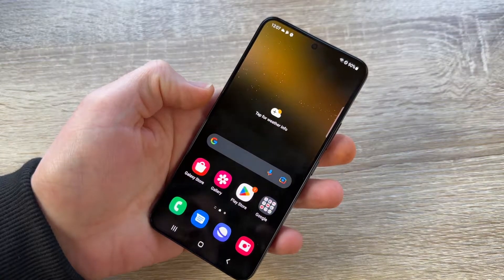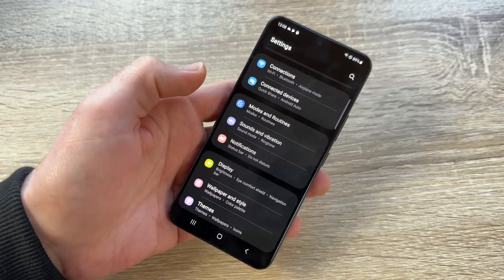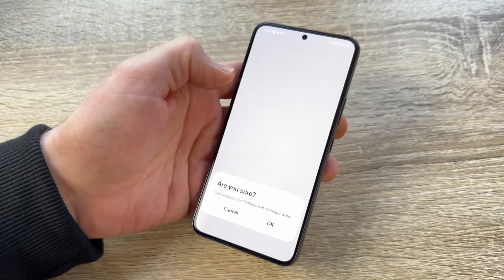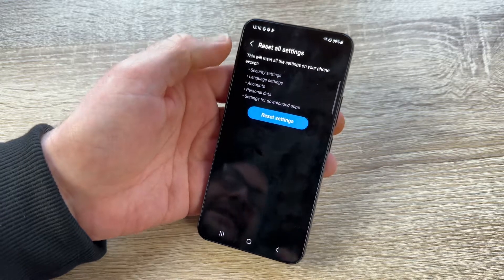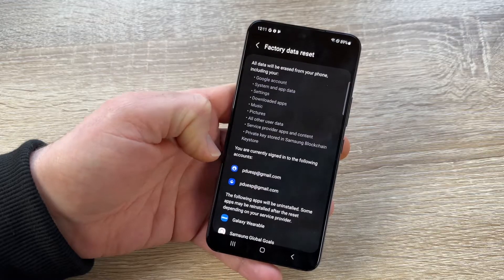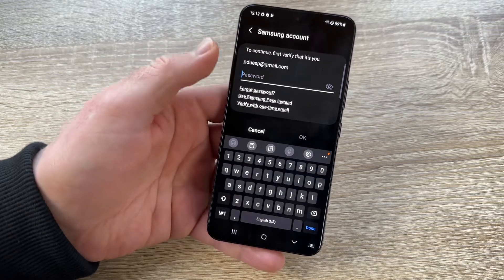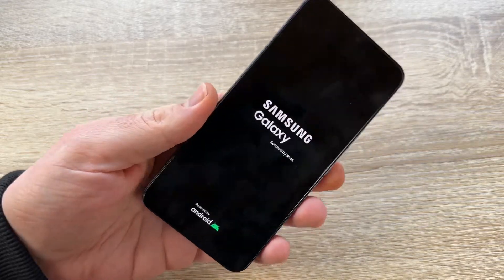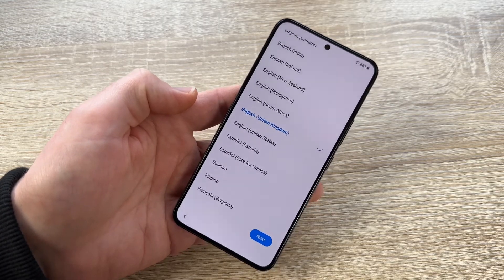What to do before you sell or trade in your Samsung Galaxy S22 - How to factory reset Android 13 DIY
SAMSUNG Galaxy S22 Cell Phone, Factory Unlocked Android Smartphone, 128GB, 8K Camera & Video, Night Mode, Brightest Display Screen, 50MP Photo Resolution, Long Battery Life, US Version, Phantom Black

8K SUPER STEADY VIDEO: Shoot videos that rival how epic your life is with stunning 8K recording, the highest recording resolution available on a smartphone; Video captured is effortlessly smooth, thanks to Auto Focus Video Stabilization on Galaxy S22.Form_factor : Smartphone
NIGHTOGRAPHY plus PORTAIT MODE: Capture the night with crystal clear, bright pics and videos, no matter the lighting with Night Mode; Portrait Mode auto-detects and adjusts to what you want front and center, making all your photos worthy of a frame
50MP PHOTO RESOLUTION plus BRIGHT DISPLAY: From elaborate landscapes to intricate creations, capture vivid detail with 50MP resolution; Your favorite content will look even more epic on our brightest display ever with Vision Booster
ADAPTIVE COLOR CONTRAST: Streaming on the go, working from your patio or binge-watching late into the night. The Galaxy S22 adaptive screen automatically optimizes color and brightness, outdoors and indoors
LONG LASTING BATTERY plus FAST CHARGING: Power every scroll, click, tap and stream all day long with an intelligent battery that works with you, not against you; Dive back into action at a moment’s notice with 25W Super-Fast Charging
PREMIUM DESIGN & CRAFTMANSHIP: With a classy, eye-catching glass-metal-glass design, we’re setting a standard for smart phones; With our strongest aluminum frame and the latest Gorilla Glass, this phone is lightweight and durable to help endure scratches and dings
LIVE SHARING w/ GOOGLE DUO: Watch viral YouTube videos and content together with your friends, from anywhere

Sincerely yours,

pduesp